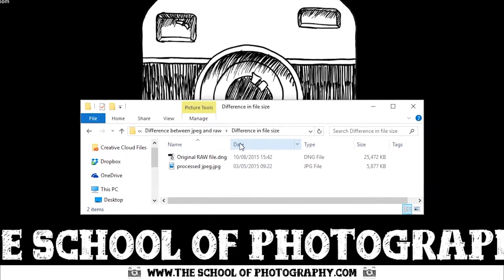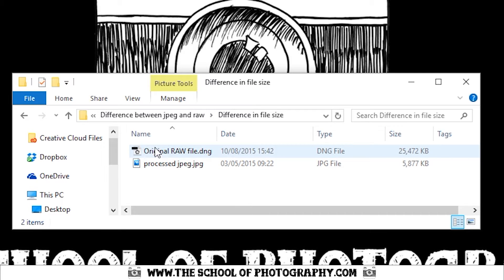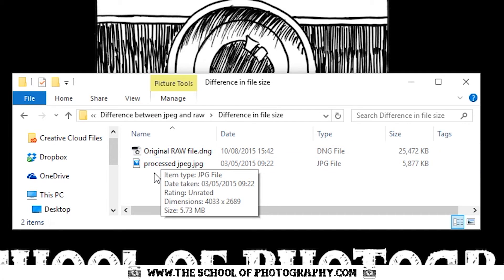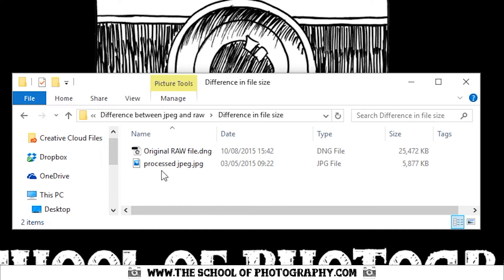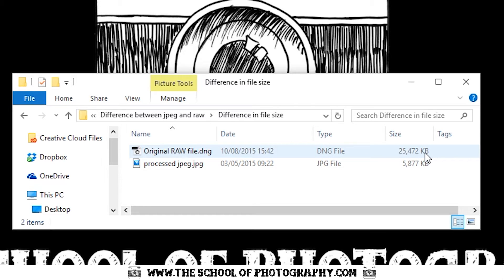The Difference Between Jpeg and Raw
Here we explain the differences between Raw and Jpeg files in Photography.

In short ….
A Raw file
RAW file preserves most of the information from the camera, without processing and compressing it. Like an old negative (if you remember what they are!). And like a negative you can’t actually see the image until it is processed. The negative is just holding the information needed to produce a print just like a Raw file does. To see the image from a negative, you need to process the negative with an enlarger and chemicals to make a visible print. In a similar way, you need to process the Raw file with digital programs like Lightroom or Photoshop to produce a visible image to print or put on the internet.

A Jpeg File
A jpeg is a visible image or print. It is a compressed version of a Raw file. The benefits are you can see it, print it, send it. You have moderate information in the file to enhance in digital programs but not as much as you do a Raw file. Your camera can bypass the processing of a Raw file and just give you an instant image, a Jpeg. What your camera has actually done here is compressed the Raw file for you.

The difference in file size
On average the Raw file is 5 times the size of a Jpeg file. This means there is a lot more information in the file to play with, or enhance in digital programmes.
RAW file = 25MB same file as a Jpeg = 5MB

My recommendation is that if you’re still learning how to take control of your pictures, i.e. the depth of field, ISO, compositions etc. stick to shooting in Jpeg for now. It’s much more important that you get the shot right first than what you can do with it afterwards.

Get weekly tutorials and great photography stuff by signing onto our newsletter at The School of Photography